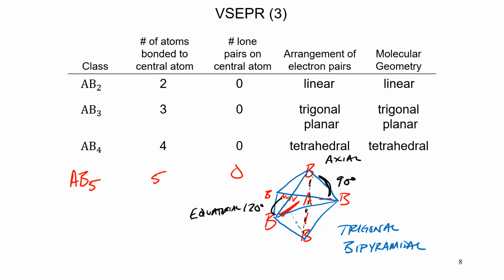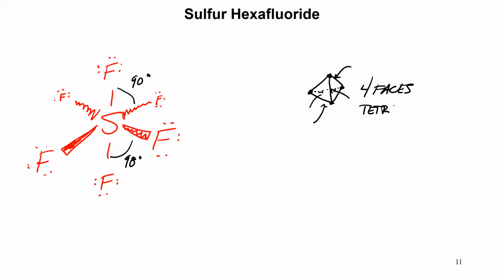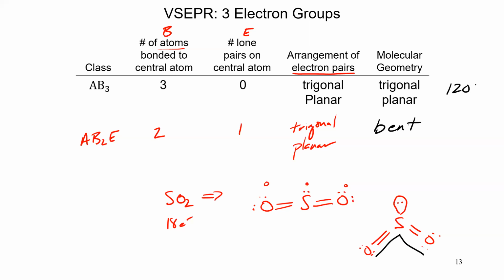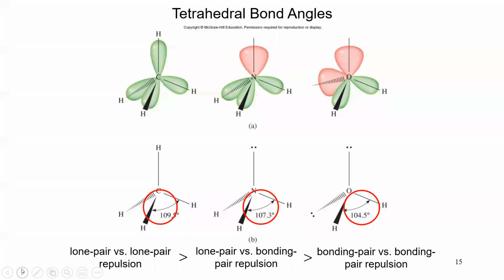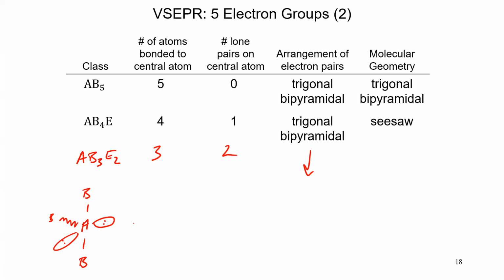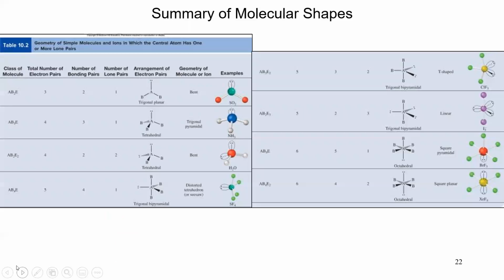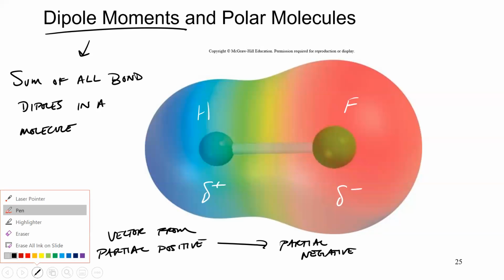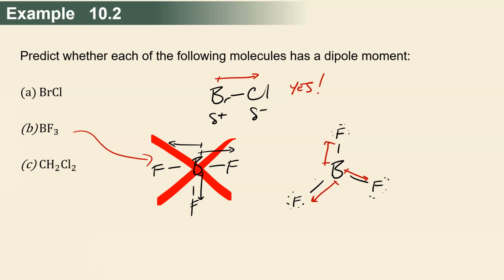Molecular Geometry & Dipole Moments - Chapter 10 - 11/16